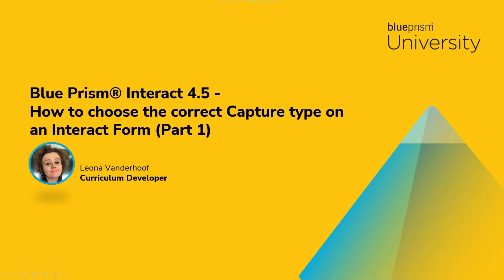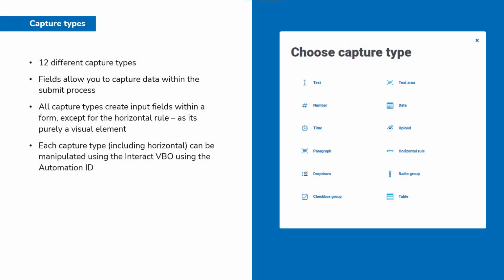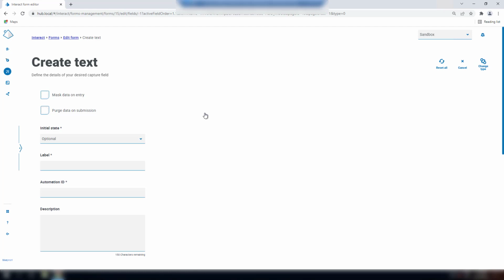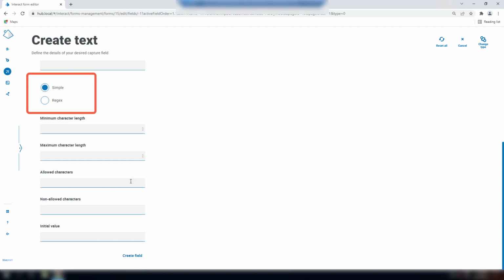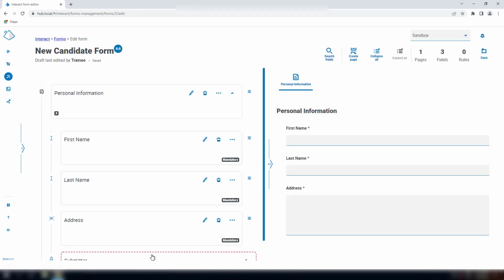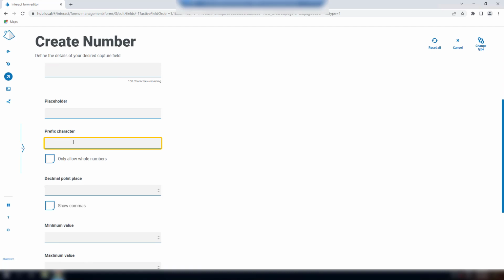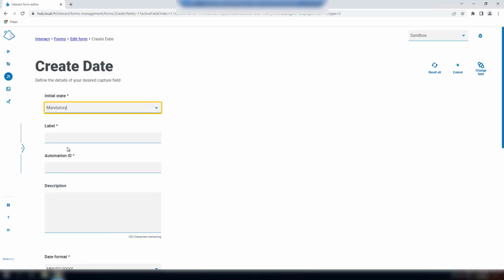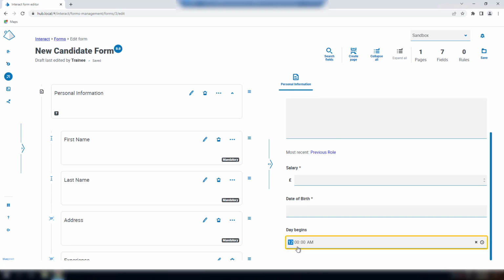블루프리즘 인터랙트(Interact)에서 양식페이지필드(Form Page Field) 캡쳐 타입을 올바르게 선택하는 방법 [1부]